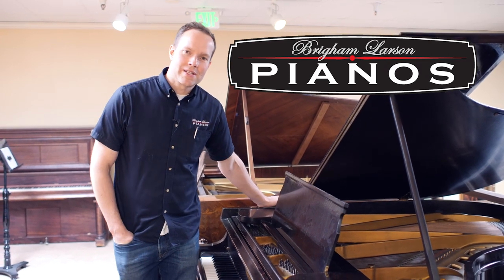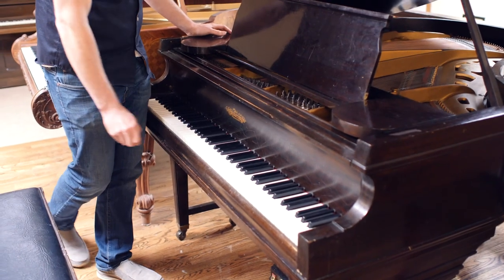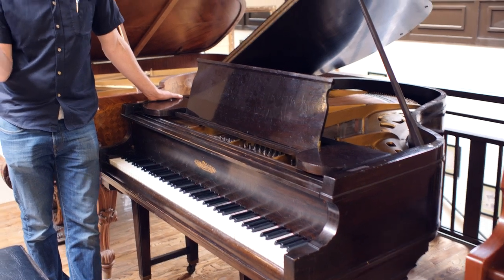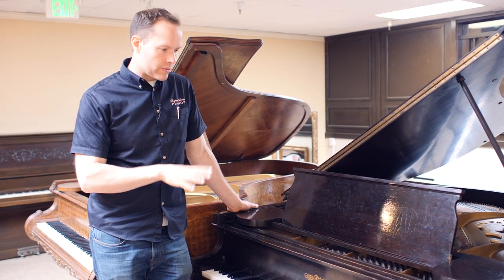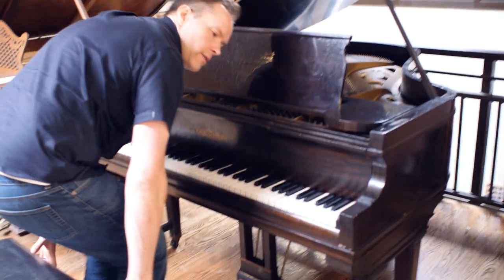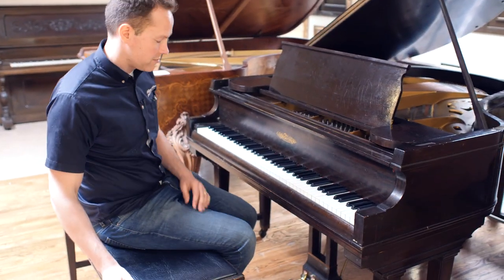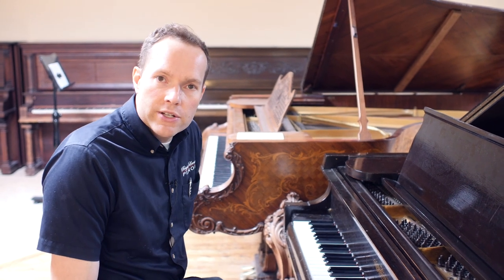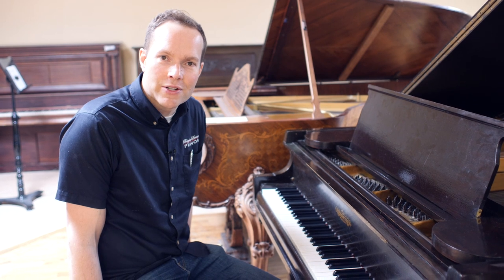1924 Chickering Grand 5'3" #139430 Refurbished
This piano has been completely refurbished on the inside. We've done nothing to the outside of this piano, it's still original to 1924. We've spent close to a hundred hours working on this piano. The keys were in very rough condition, they were originally ivory, so we have completely replaced the keys. We've replaced a few strings and a few other minor components in the action, but other than that, everything is original - just refurbished. Hammers have been reshaped, everything has been regulated and aligned, and the knuckles have been bolstered. We've done some voicing on this piano, and we have tuned it. There are two main goals whenever we refurbish an old 100 year old piano like this, 1) to see that it functions as close to perfect as we can get it right now, and 2) to see that it will endure many many years, if not decades. This is a great piano for a reasonable price. We also have it's original bench, which is very unusual for a piano this age. Nice tone, projection, and sustain on this piano.

1924 Chickering Grand 5'3" #139430 Refurbished